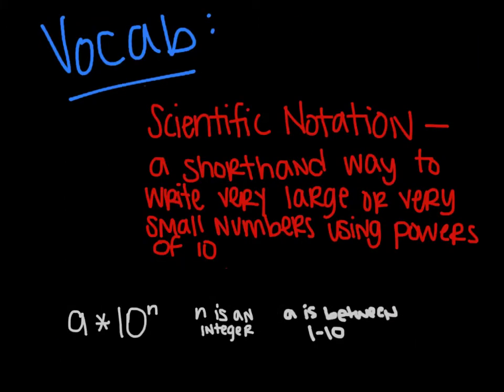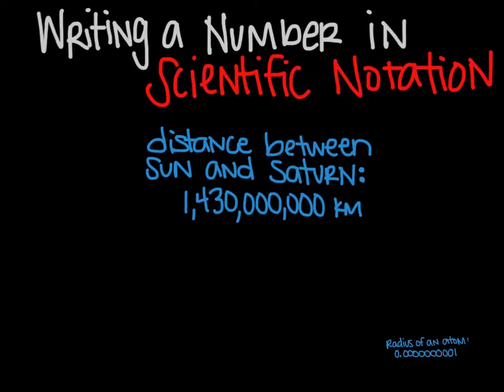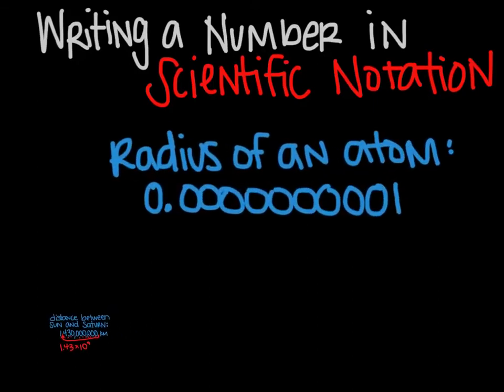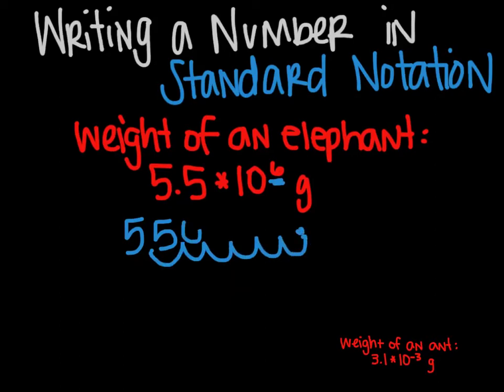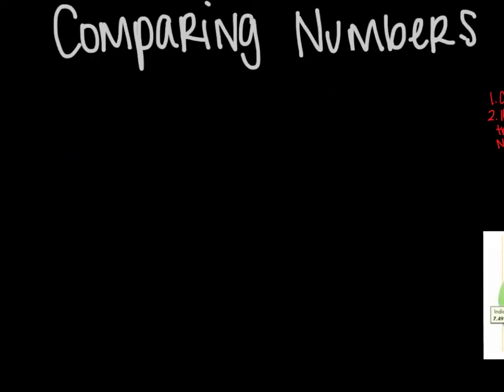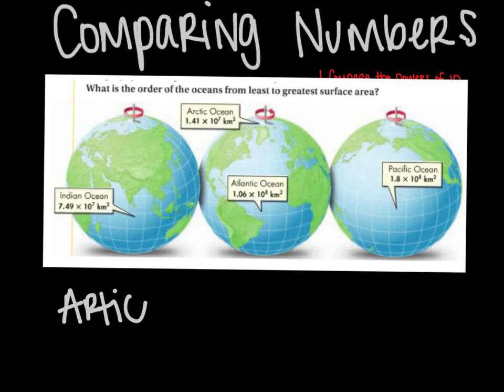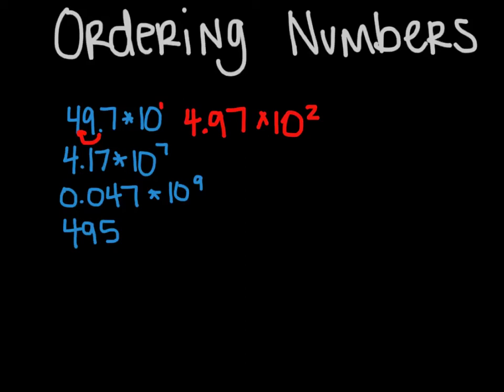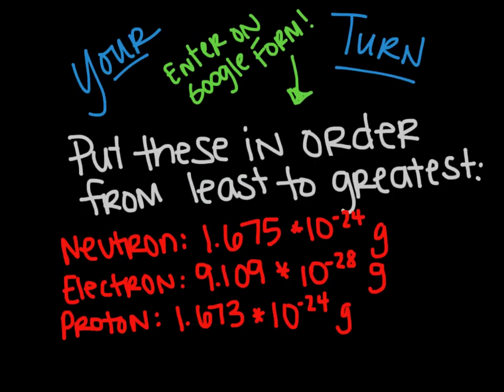A7.2 scientific notation